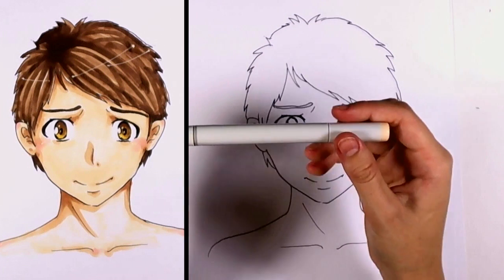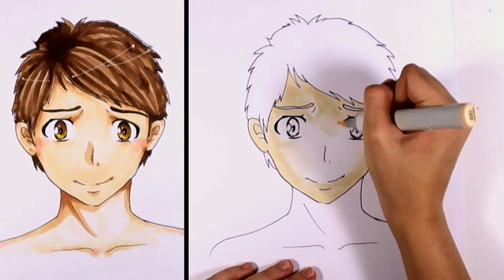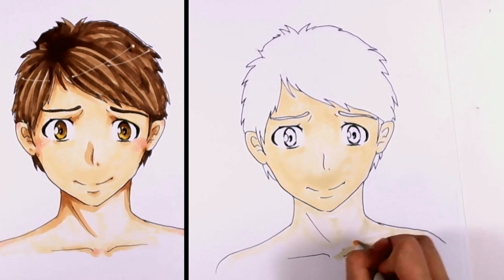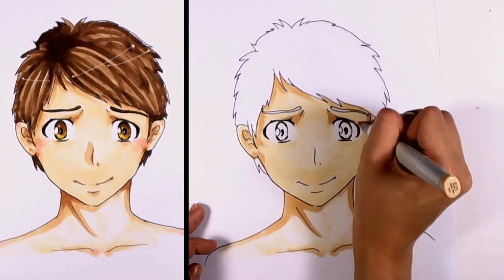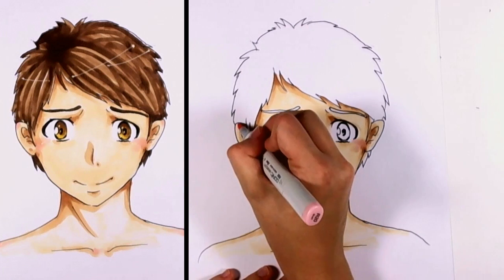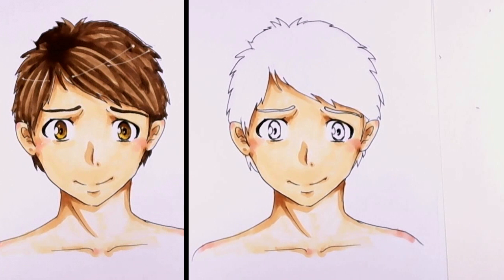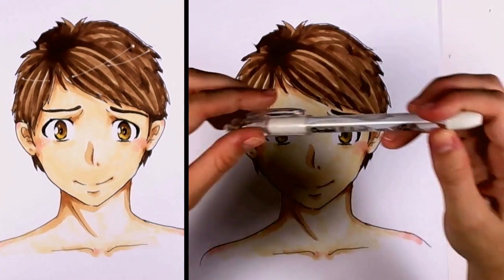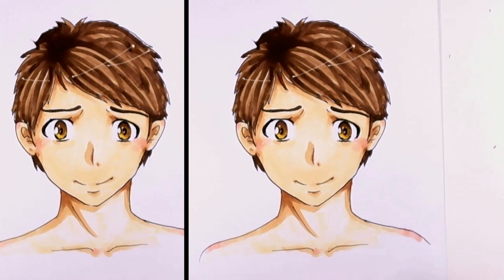How to Color a Manga/Anime Boy Face with Copic Markers | MLT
Learn to color a manga/anime boy face with copic markers in this awesome lesson from HowtoDrawAndPaint and Maja Thoenes! Building on our popular video (How to Draw a Manga/Anime Boy Face Maja takes you step by step through the coloring process: laying down shadows, base colors, applying highlights, showing you each marker she uses as she goes!

If you love anime and manga and want some tips, techniques, and easy to follow lessons for coloring the Anime and Manga pieces you've drawn then this is the drawing tutorial for you!

Post a comment below and let us know what other Anime and Manga lessons you'd like to see and be sure and check us out on our companion website, DrawingTeachers.com for tons of other lessons, including Step-by-Step paced drawing lessons!